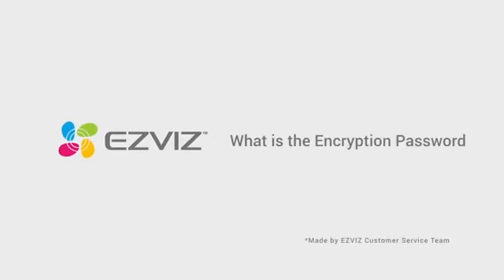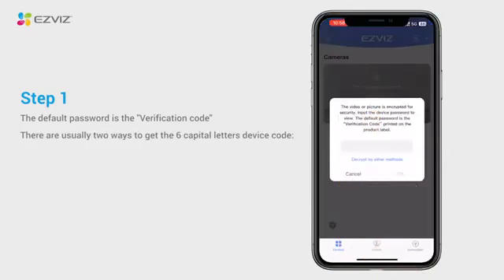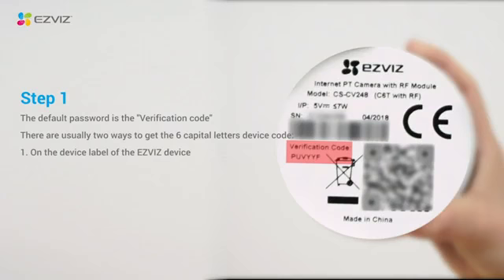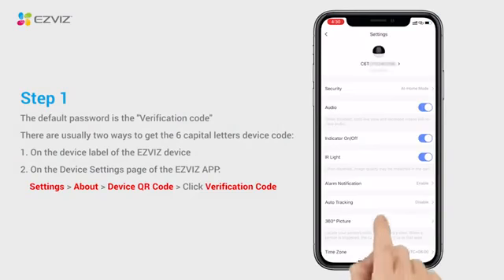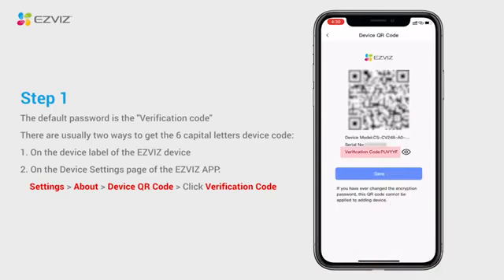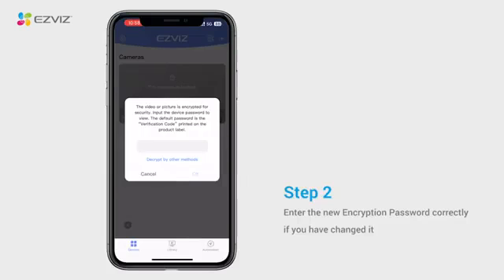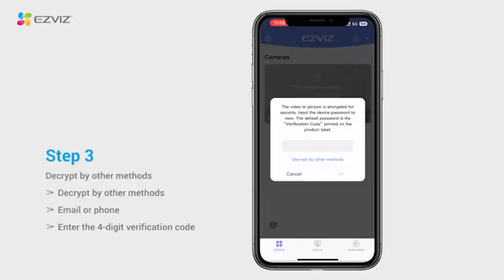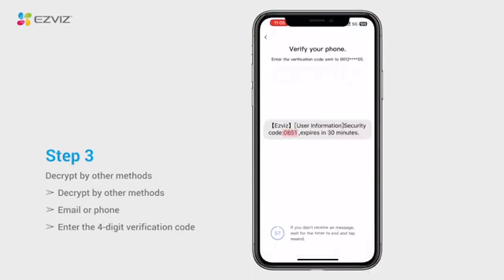018 What is the Encryption Password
🏪 Selamat Datang di haikalcctvid | HCID - Home Security & IT Solution! 🔒📡
Total Solusi Camera Cctv Anda

✍️Pekerjaan Saya Sebagai Teknisi Cctv Di Salah Satu Perushaan...
Kategori Pendor Camera Cctv

📌Jangan lupa ✍️
👉 ya teman-teman, karena semua itu gak bayar alias gratis.🙏

🔴Patner Bisnis :
📌dahuaindonesia
📌dahuaofficialindonesia
📌hikvisionatindonesia
📌ams/anugrah mandiri sistem
📌tiganaga
📌sinarcctv
📌TMS

Happy Toshopping

📌Kami Menerima Jasa Pasang Atau Perbaikan Juga...!!!
Sampingan Aja Saptu Minggu Ready...

❌ It is forbidden to copy and re-upload this video recording ❌